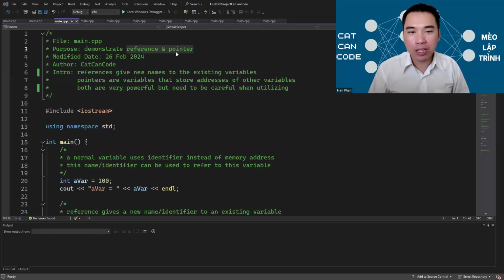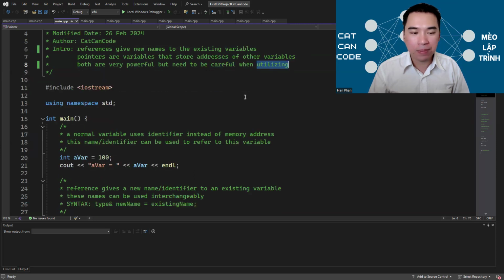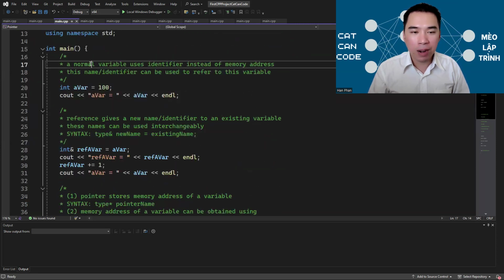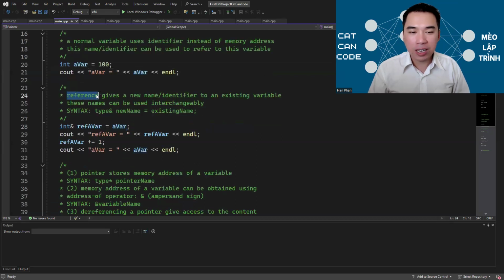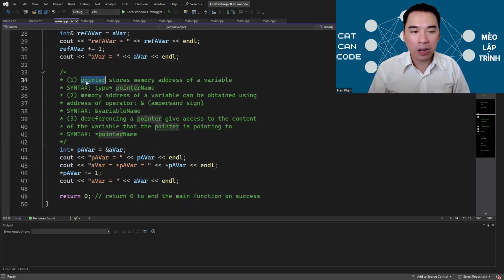1 Minute C++ Pointer & Reference | Cat Can Code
👨‍💻 I teach you how to use C++ Pointer & Reference in 1 minute.